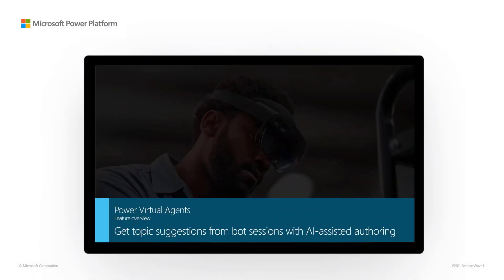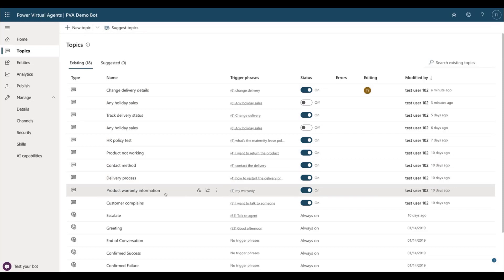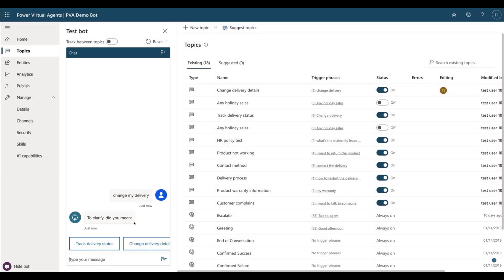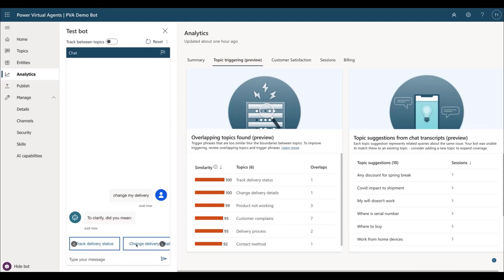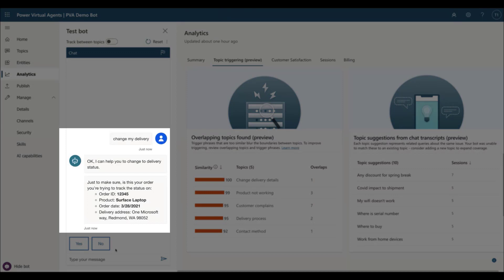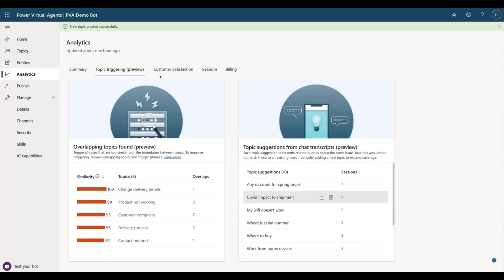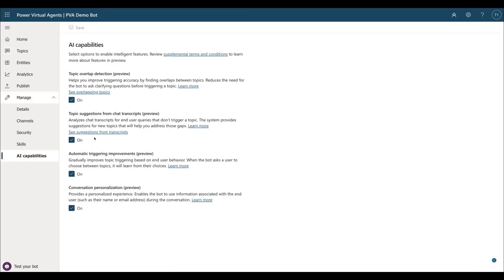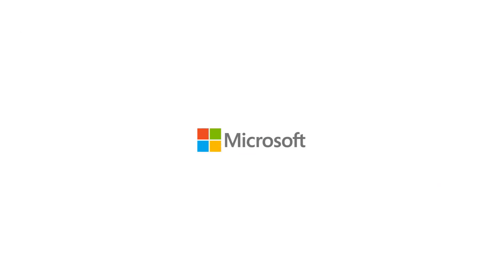Get topic suggestions from bot sessions with AI-assisted authoring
In this feature overview video series, we highlight new capabilities included in the latest update to Microsoft Power Virtual Agents.

Understanding (and using) actual customer interactions with a bot is an important source of insight for any bot author. Knowing how a user is actually using and talking to a bot, and identifying where queries aren't working properly, or what new questions are occurring, is vital in creating a robust, ever-growing bot that is truly helpful for your bot users.

In this wave, you'll be able to extract topic suggestions from chat sessions, similar to how you can get topic suggestions from web pages and files.
As users use the bot, it will start to build a list of potential topics (complete with topic phrases and answers). This list is created by the AI in Power Virtual Agents analyzing how users use the bot, where they're getting stuck, and where they're successful.
Just as for those other topic suggestions capabilities, the bot author can request a list of suggestions, to which Power Virtual Agents will present them with suggested topics for review. The bot author then decides which ones to add to the bot and which to delete and can edit or modify the new topics as part of the suggestion review process, or later as for any other topic.

User community
Engage with Power Virtual Agents experts and peers in the community